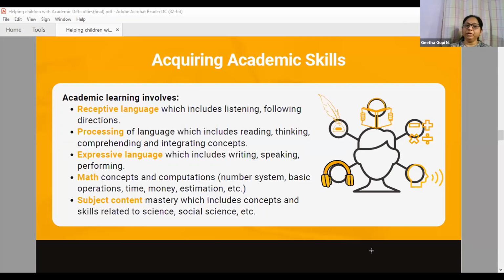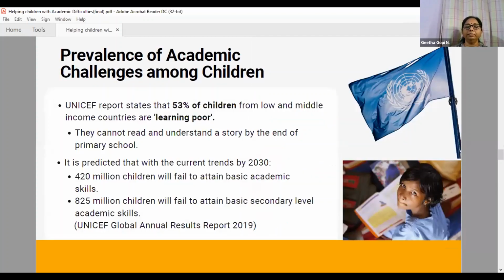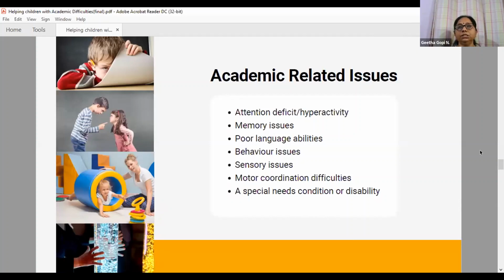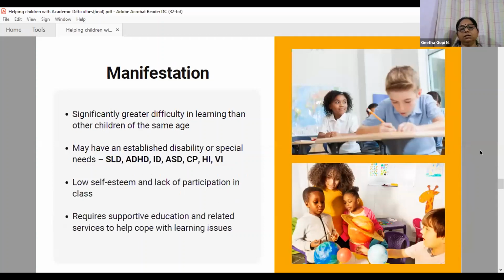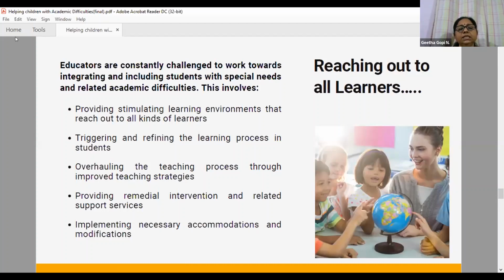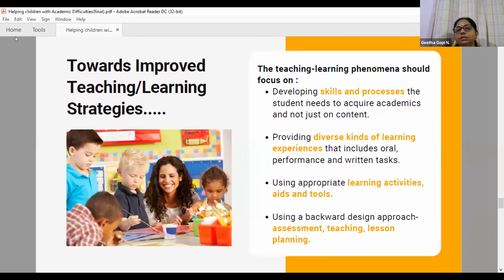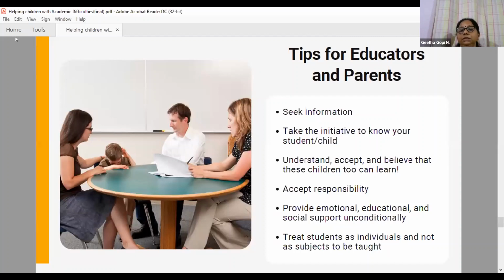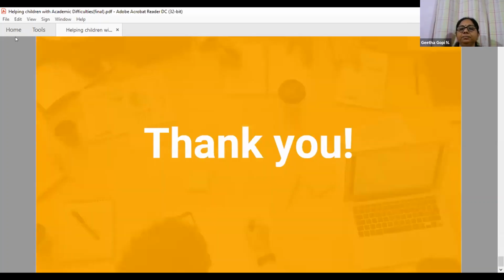Helping children with Academic Difficulties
Key Strategies to Adopt in the classroom and at home – A workshop by Mdm. Geetha Gopi N.

Takeaways from the session:
1) Understand Academic Difficulties, their Causes & prevalence in a typical classroom and home
2) Learn Effective Strategies to help children overcome their Academic Difficulties
3) Understand how Remedial English, Remedial Maths and Behavioural Tools can help to overcome Academic Difficulties

Check out many more sessions from other global experts available on-demand to help children with Special Needs on this

Also, access and contribute to hundreds of useful teaching and learning materials and resources to help children with special needs These resources have received over 40,000 5-star ratings.